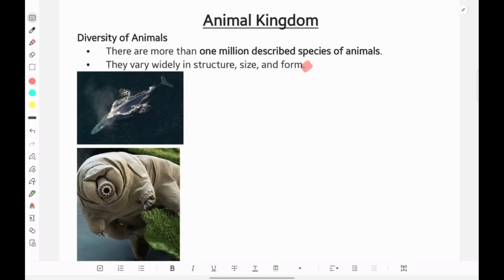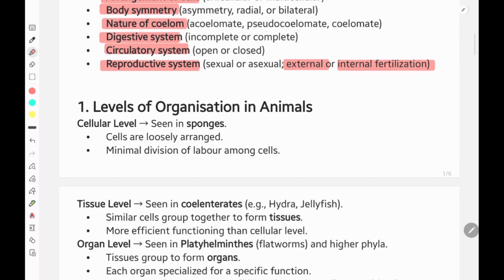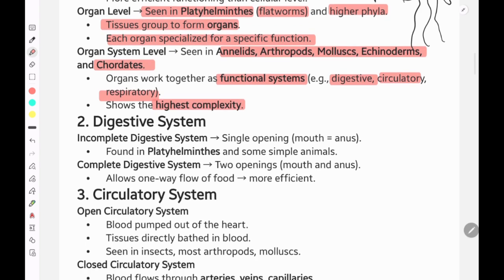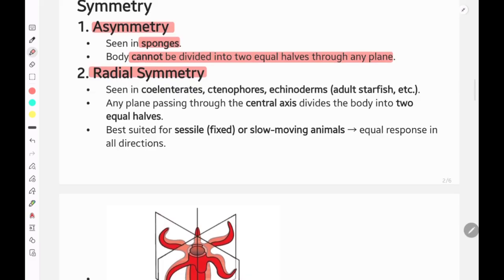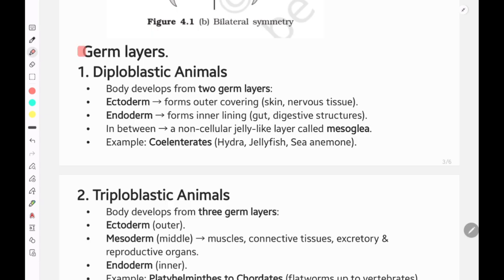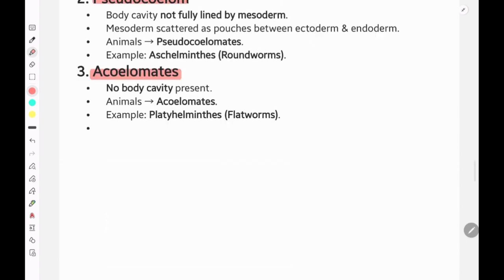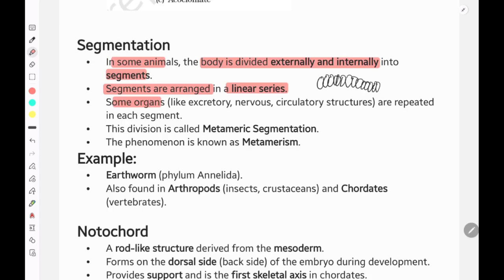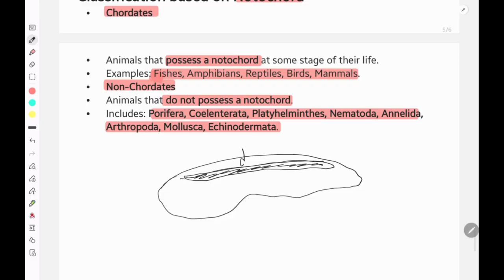Basis of Classification in the Animal Kingdom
In this video, we cover the Basis of Classification in the Animal Kingdom as per NCERT Class 11 Biology. With over a million animal species described, classification becomes essential to study similarities, differences, and evolutionary relationships among organisms.

You will learn about:
🔹 Why classification of animals is important
🔹 Fundamental features used in classification
  ✔️ Levels of organisation (cellular, tissue, organ, organ system)
  ✔️ Body symmetry (asymmetry, radial, bilateral)
  ✔️ Germ layers (diploblastic, triploblastic)
  ✔️ Coelom (acoelomate, pseudocoelomate, coelomate)
  ✔️ Patterns of digestive and circulatory systems

🎯 This lesson is extremely useful for Class 11 Biology students, NEET aspirants, and anyone curious about how animals are scientifically grouped.